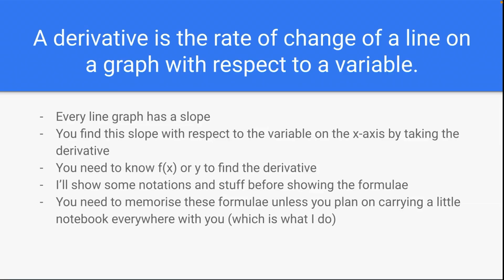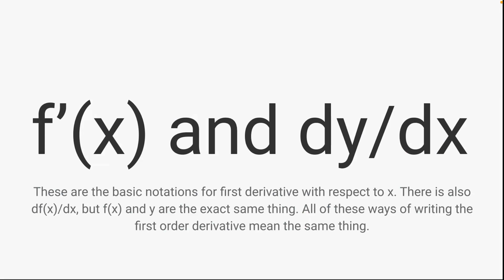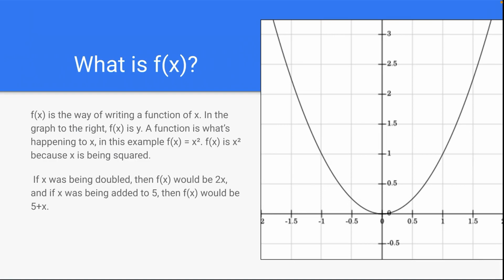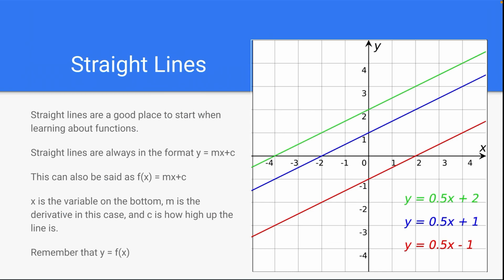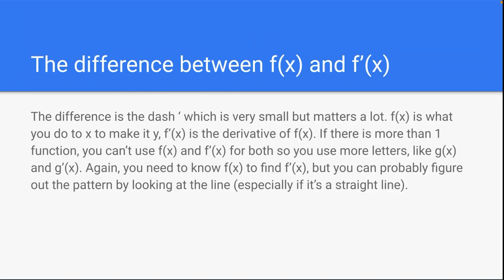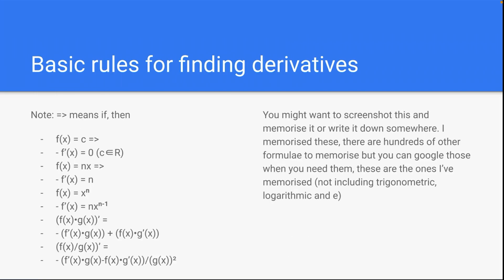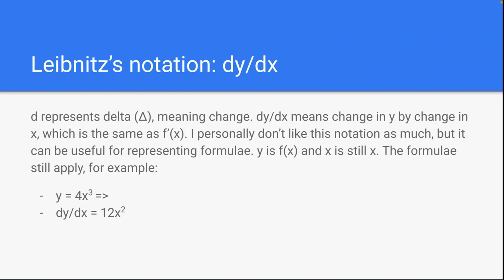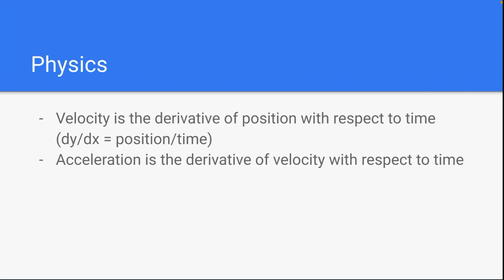Basic derivatives explained by a kid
it’s a nice server.